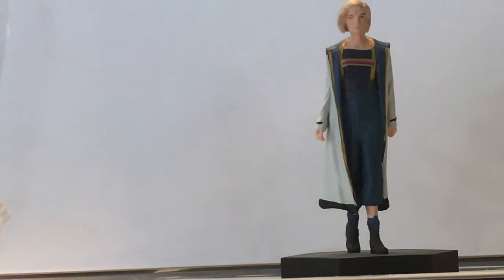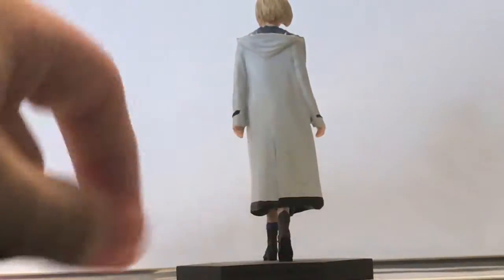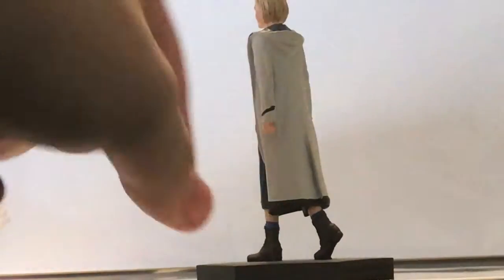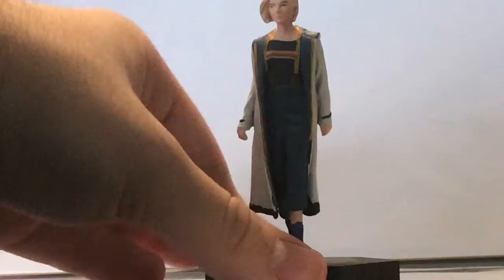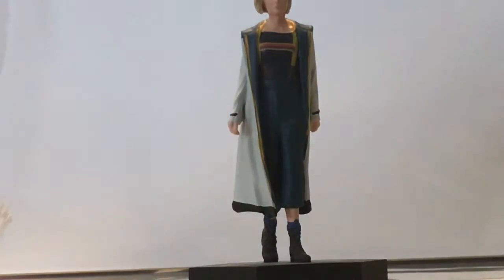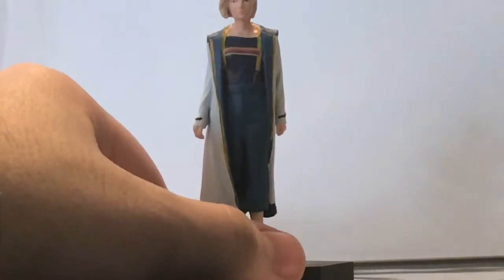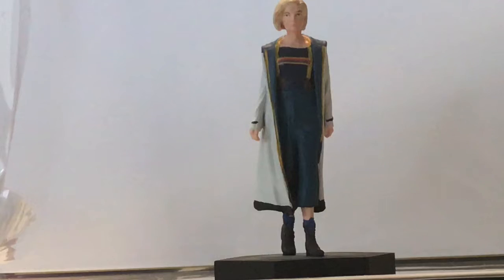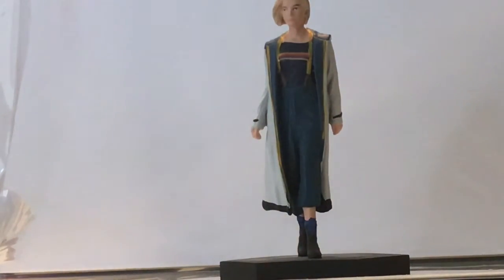13th Doctor Figurine Review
Edward reviews the 13th Doctor Figurine from Eaglemoss